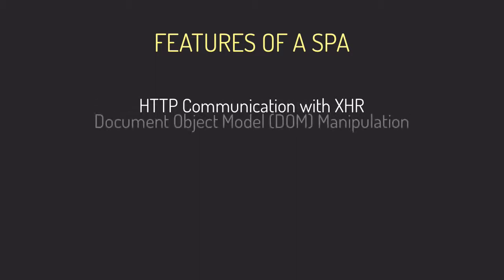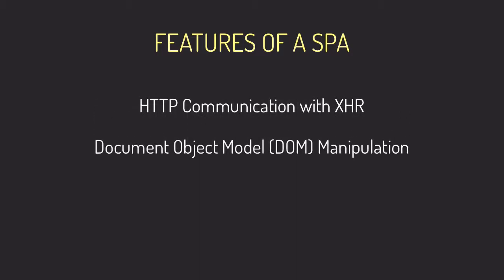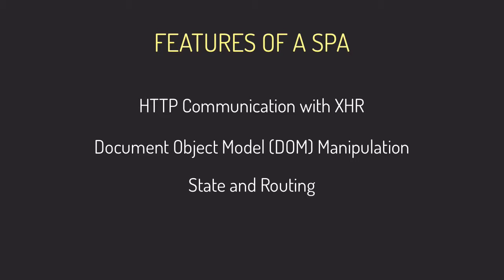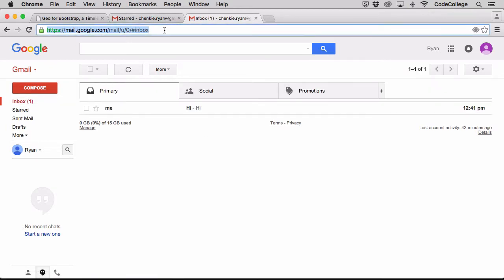What is Angular (Angularjs) Trying to Solve - for Beginner Step by step tutorials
Angularjs Tutorials,

Topics:
- HTTP Communications with XHR
- Document Object Model (DOM) Manipulation
- State and Routing

Video Related words: Angularjs Tutorials, Angular Js Tutorials, AngularJs Videos, basic angular js, step by step AngularJs tutorials, Starting AngularJs, How to start with angularjs, How to make app with angularjs.